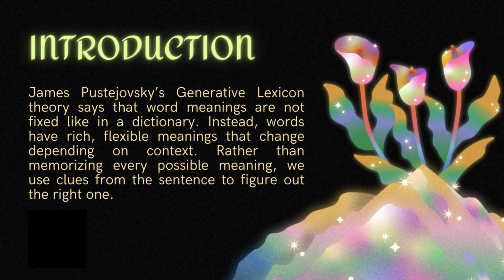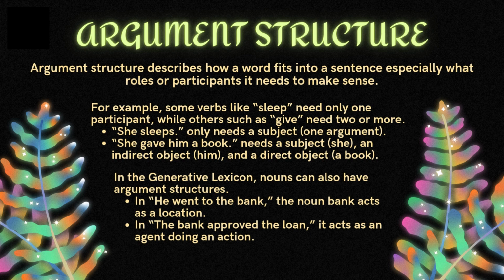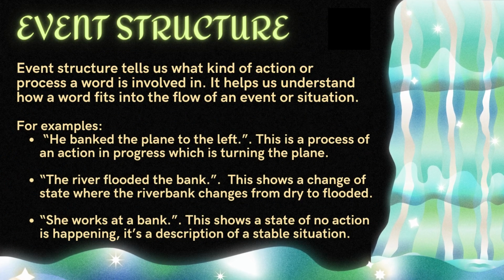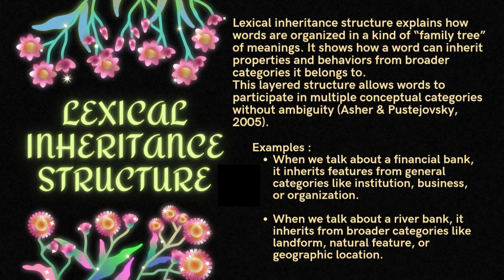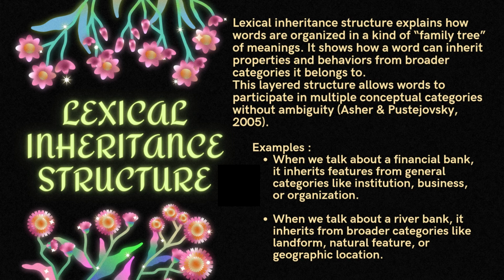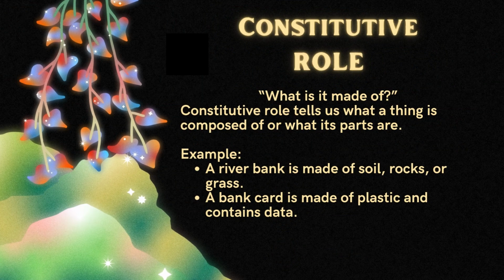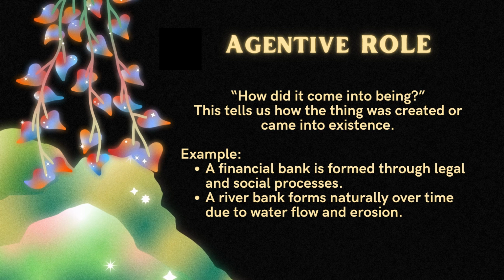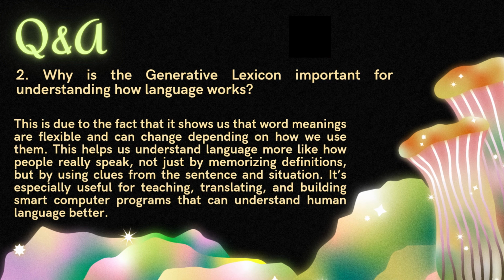Pustejovsky's Generative Lexicon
My video of individual assignment for Introduction to Semantics